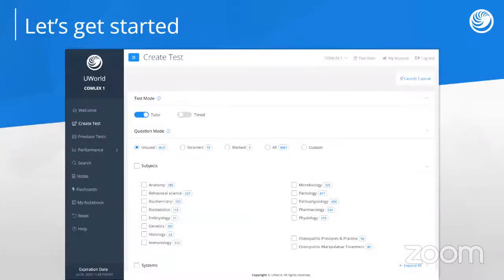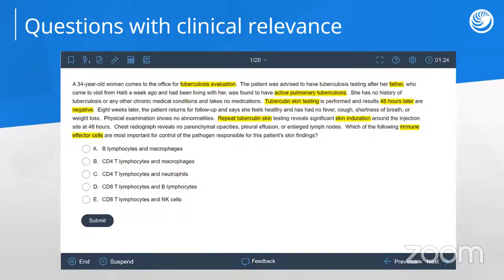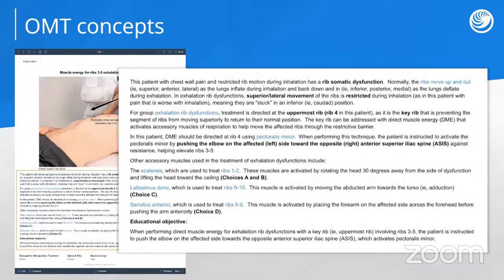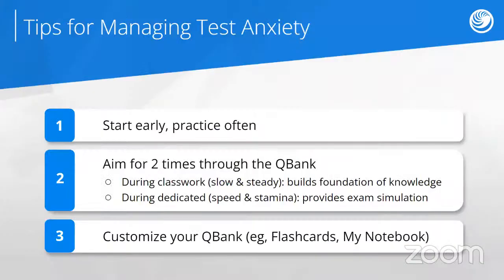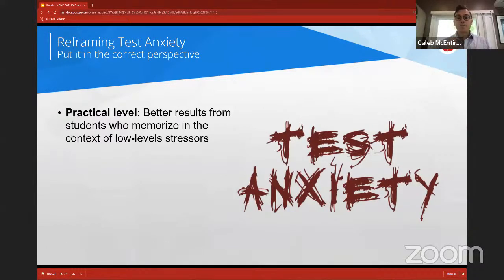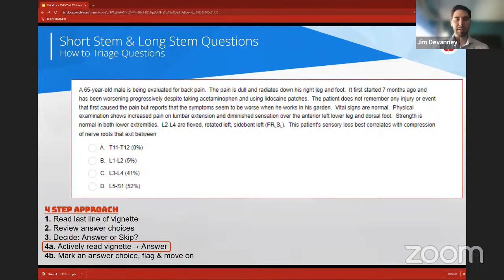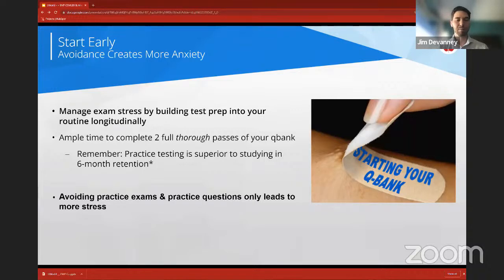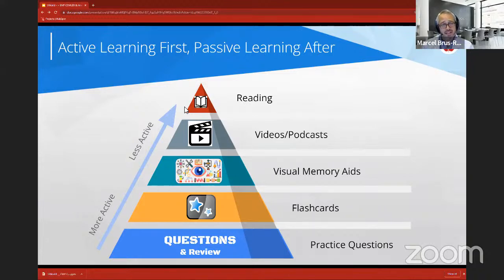Maximize Your Step 1/Level 1 Prep: How to Manage Test Anxiety